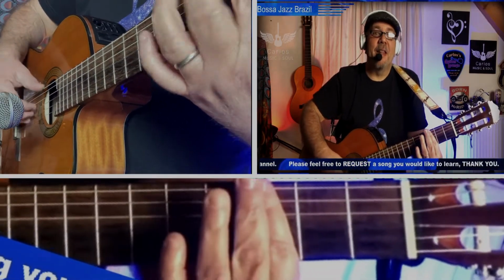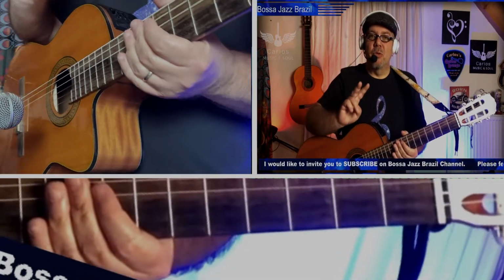Girl from Ipanema and the SYNCOPED RHYTHM of Bossa Nova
Welcome to Bossa Jazz Brazil, the YouTube channel dedicated to teaching you everything you need to know about bossa nova and jazz! In this video, we will be diving into one of the most important patterns in bossa nova - Girl from Ipanema and the SYNCOPED RHYTHM of Bossa Nova, the rhythm that makes this genre so distinctive and captivating.
Using the classic tune "The Girl of Ipanema" by Tom Jobim as an example, I will be teaching you how to play this pattern on your instrument, whether it's guitar, piano, or any other instrument that works with chords. With several cameras and clear diagrams of all the chords, you'll have no trouble following along and mastering this essential bossa nova pattern.
But that's not all - in this video, I will also be comparing bossa nova and jazz, exploring the similarities and differences between these two genres. I will also point out some of the most common mistakes that people make when playing bossa nova, so you can avoid them and achieve that authentic bossa nova sound.
Whether you're a seasoned musician or just starting out, this video is a must-watch for anyone who loves bossa nova and wants to learn more about this beautiful and captivating genre. So sit back, relax, and let's dive into the world of bossa nova together!

Listen my song: I Love You Anywhere You Are (So Far)